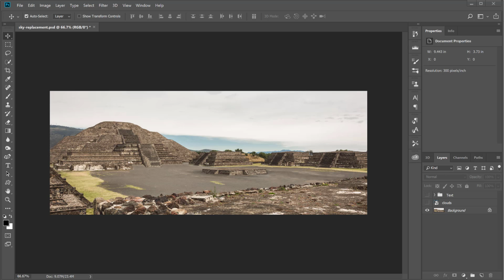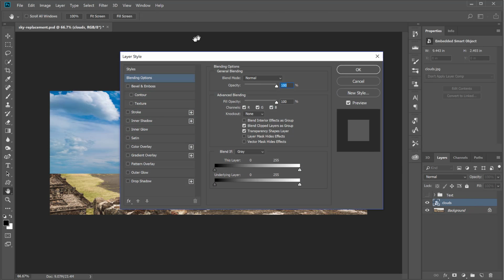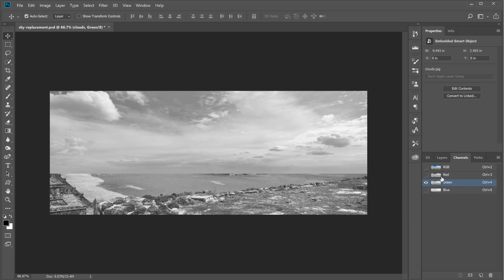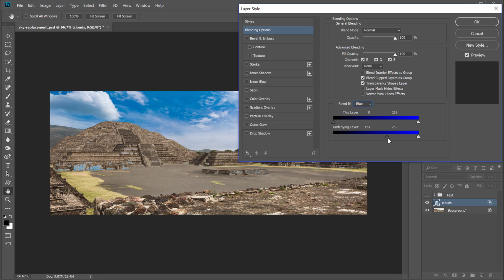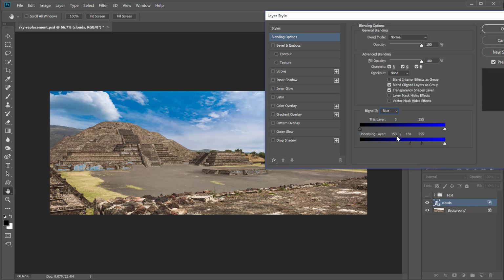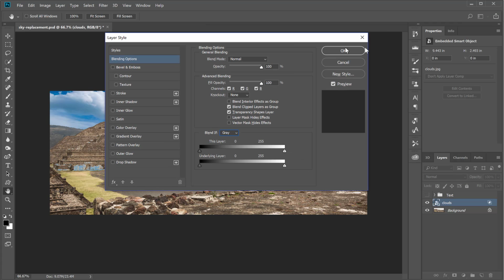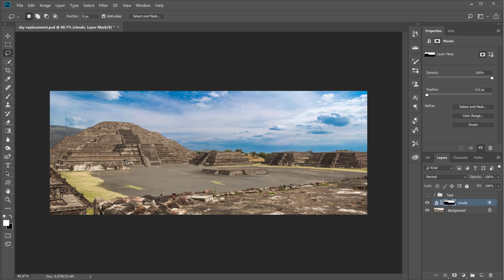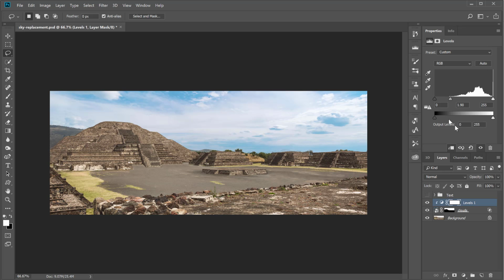MAX 2017 - Sky Replacement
Photoshop tutorial showing you how to

⚡ PTC NEWSLETTER

⚡PREMIUM TUTORIALS

⚡ LINKS

⚡ CREDITS